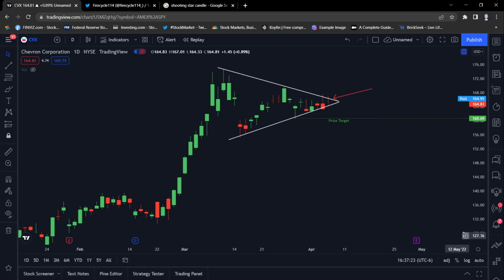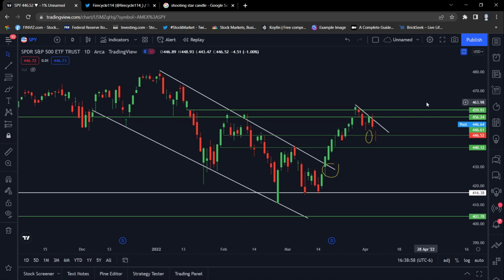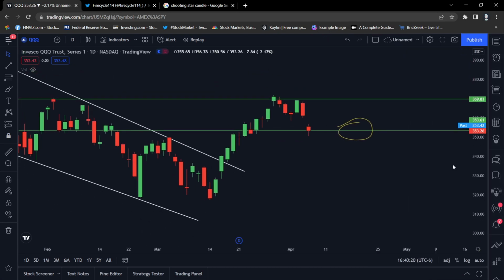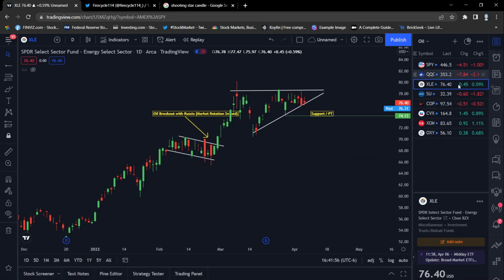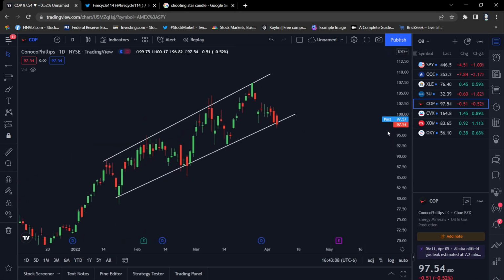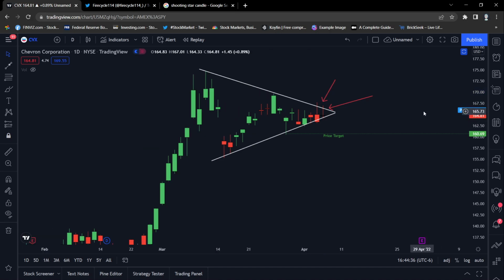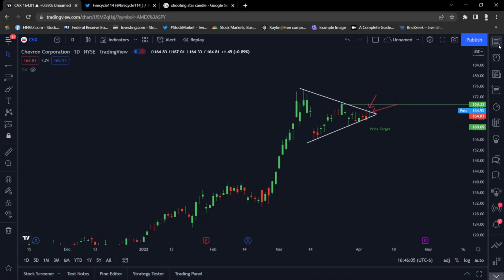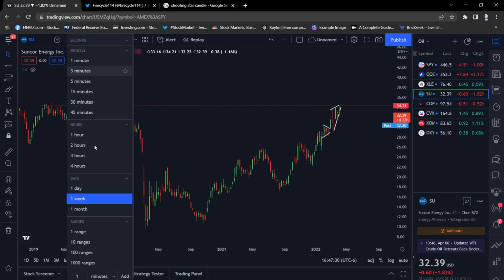🔪 Watch These Oil STOCKS for Tomorrow! (PUTS)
In this video I talk about Oil stocks and do a quick recap on the market and what to expect for tomorrow.

0:00 - Intro
0:43 - SPY
2:22 - QQQ
4:34 - XLE
5:30 - SU
6:02 - CVX
7:50 - MRNA Lesson with CVX
8:50 - XOM
9:38 - OXY
9:53 - Oil Weekly Resistance
10:15 - Outro